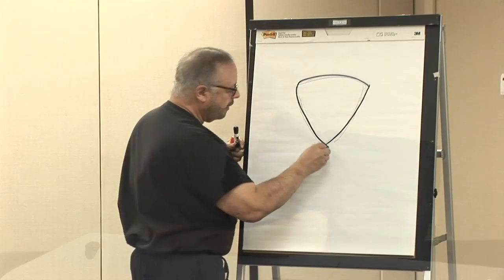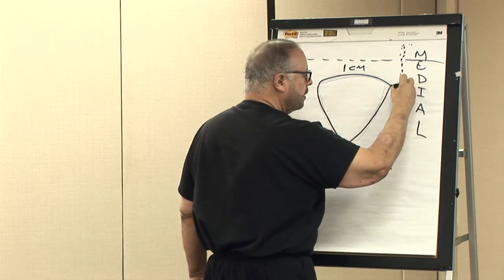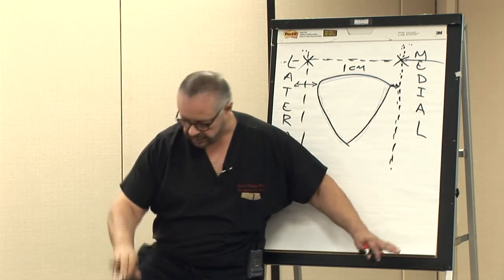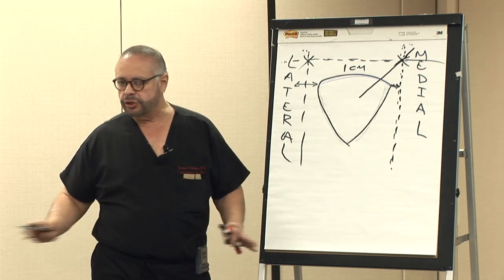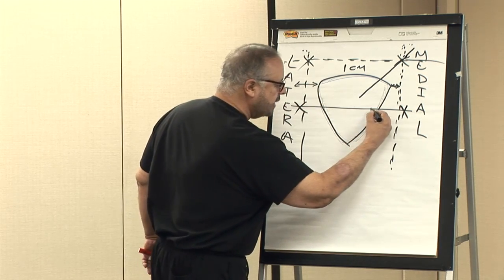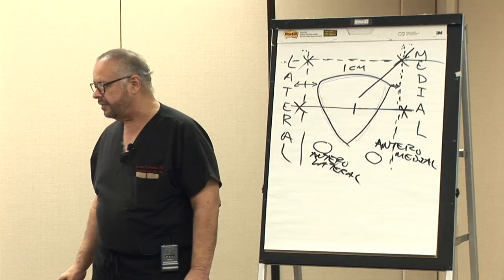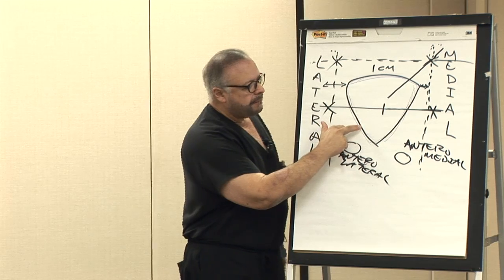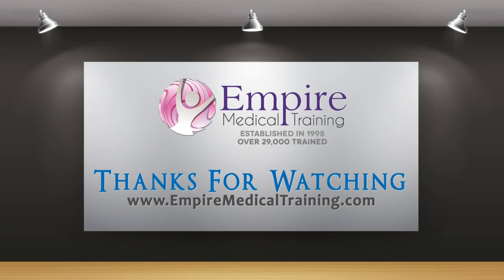6 Intra Articulate Injection Points of the Knee by Dr. Ernest Roman - Empire Medical Training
EmpireMedicalTraining.com video on Dr. Ernest Roman teaching the 6 Intra Articulate Injection Points of the Knee at the Empire Medical Training Seminar on Pain Management in Fort Lauderdale Florida.

Let us know what you think about this instructional video or our Training Programs. We'd love to hear your comments.